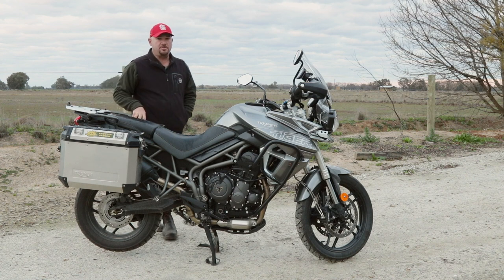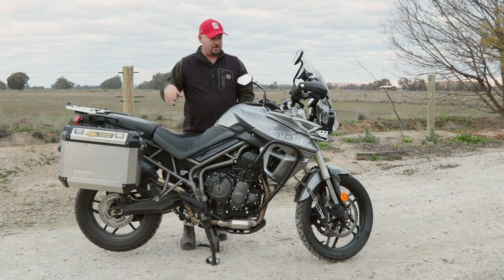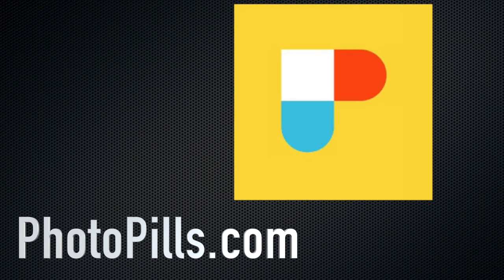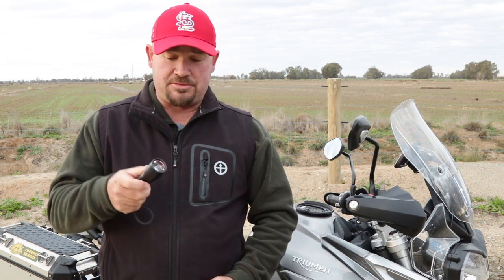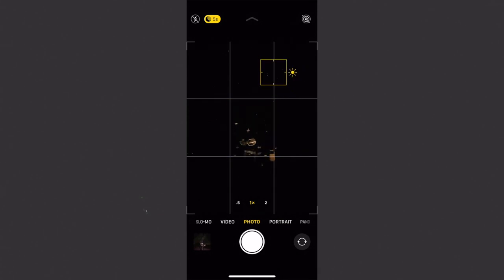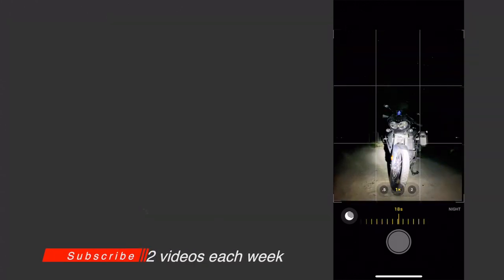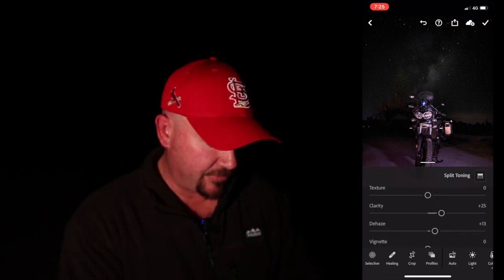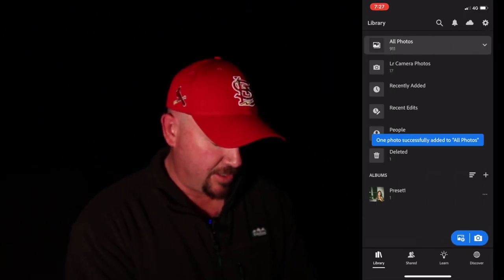How to get sharp in focus photos of stars and foreground with iPhone 11 pro night mode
In this video we learn how to focus on stars and foreground when using iPhone 11 pro night mode. We light paint the subject to get nice and sharp images whilst using the iphone night mode.
This time we are using the Triumph tiger 800 xrt as a subject in the photo.
At the end of the video, we will use Adobe Lightroom mobile to edit the photo.

0:00 start
3:30 tools for astrophotography
4:15 Photopils tutorial
7:00 taking the photo
10:20 astrophotography lightroom edit on iPhone